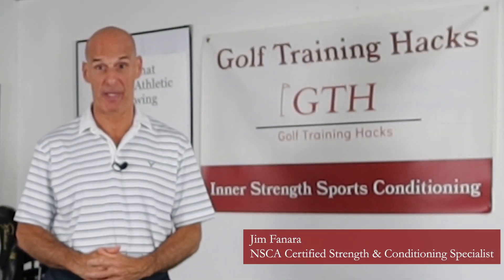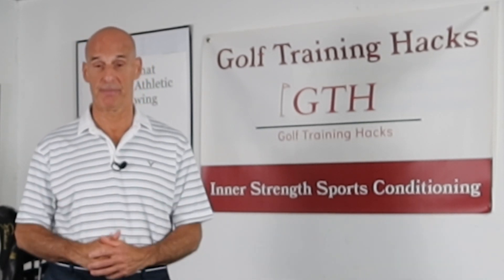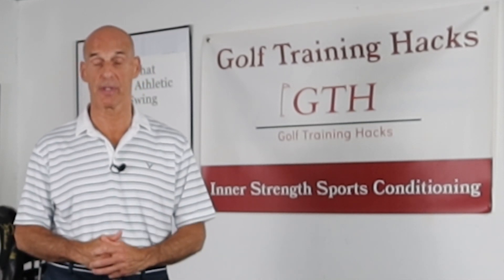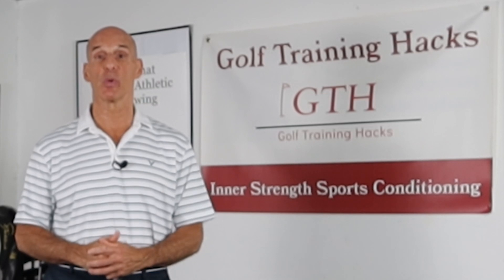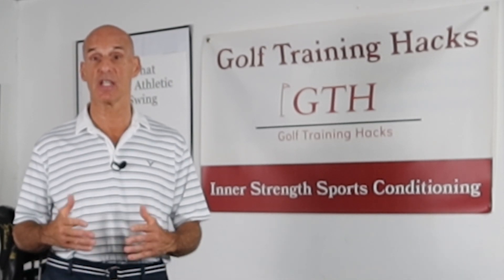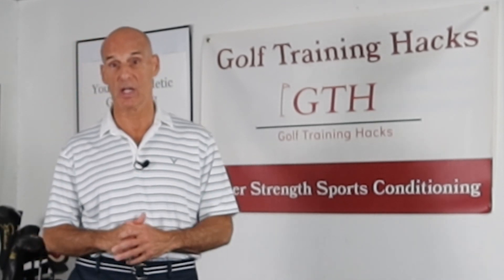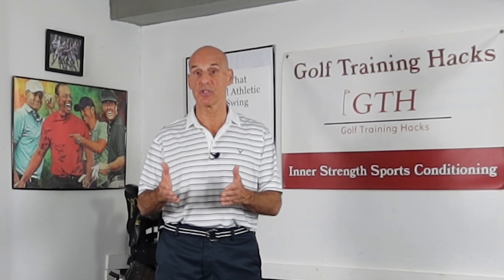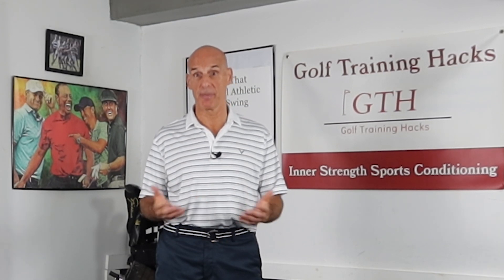Is Golf Making Your Back Pain Worse? For Many Golfers, The Question Should Be "Why?" Not "Is?".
Is golf making your back pain worse? For many recreational golfers, the answer is yes. But the better question to ask is why?

Because the golf swing is exactly what the spine doesn’t want to do, repeat high speed asymmetrical rotations under compressive and shearing forces with side bending while placing discs in compromised positions. Positions that make the discs less effective at buffering force and, with enough repetitions,  eventually lead to damage and pain.

Yet that’s what many recreational golfers do without realizing the damage they are doing to their discs.

If you do have back pain due to disc problems, understanding what’s happening in the golf swing is the first step of the healing process.

This is Part 3 in the series. In this video I’ll go over how disc issues destabilize vertebral joints and lead to many of the spine injuries that plague golfers.